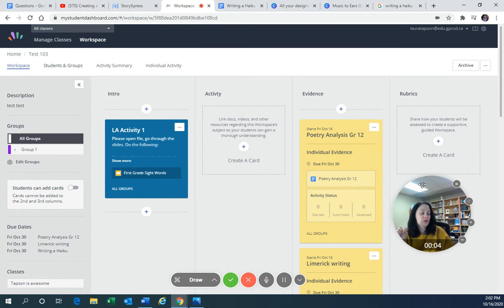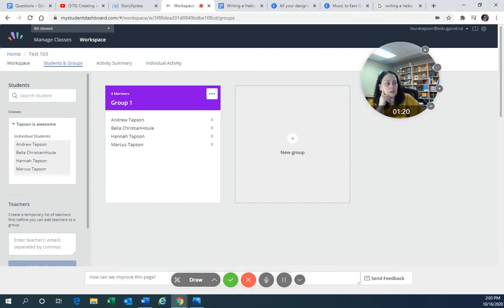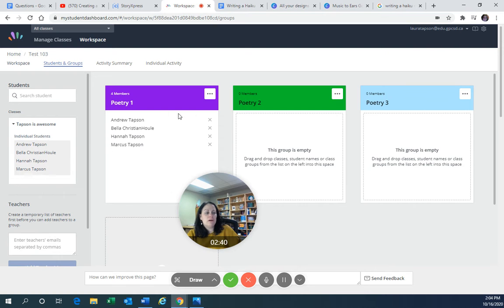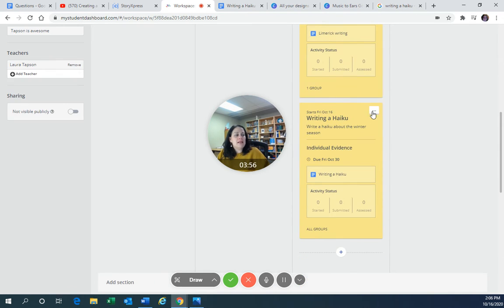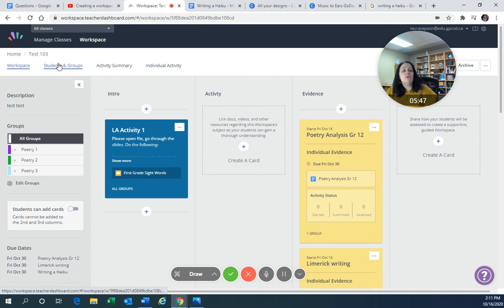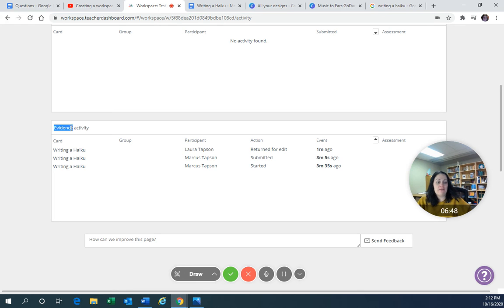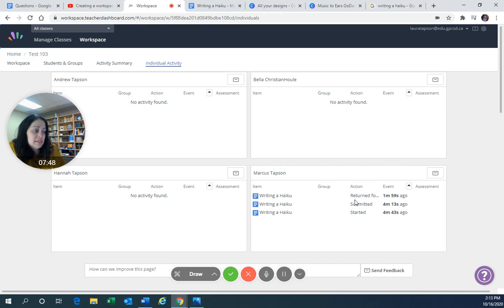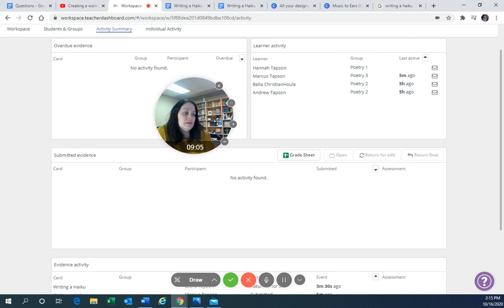Workspace: Top navigation take 2